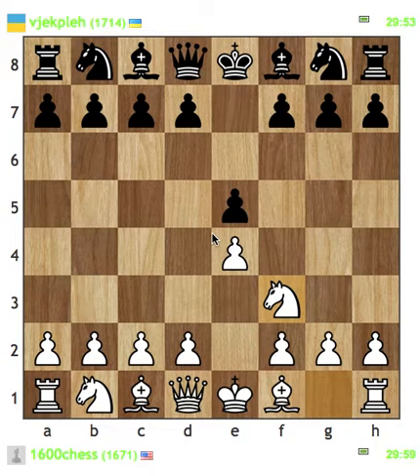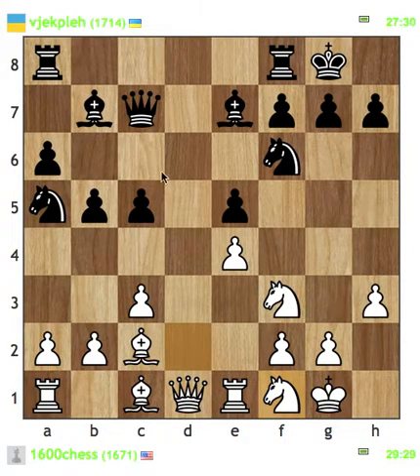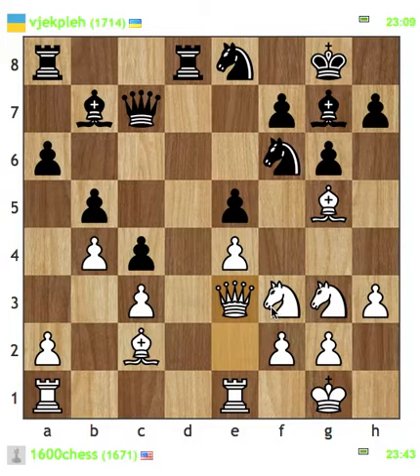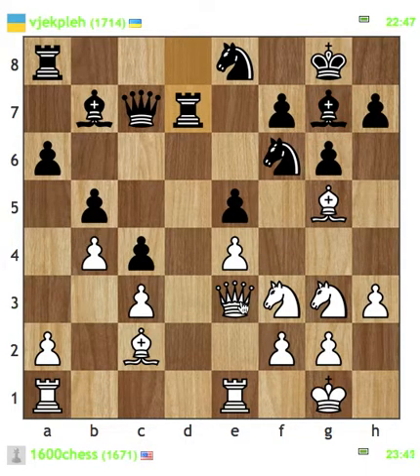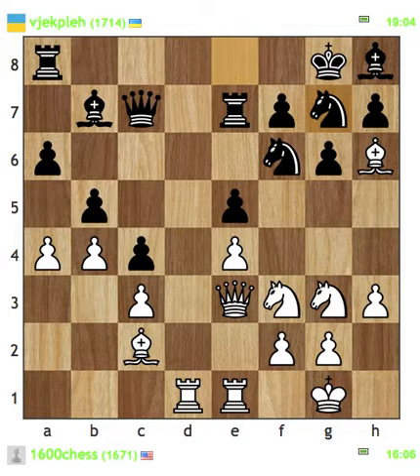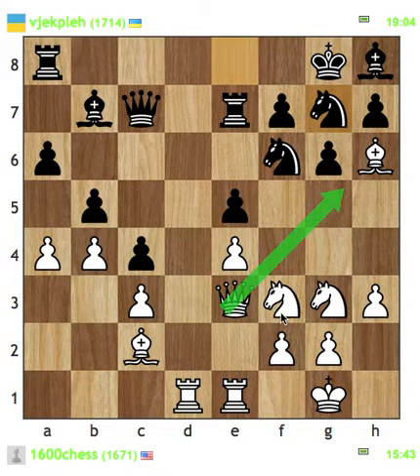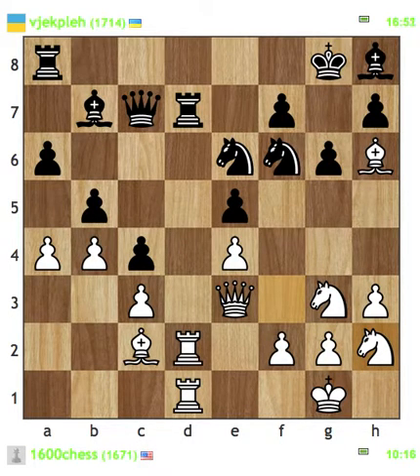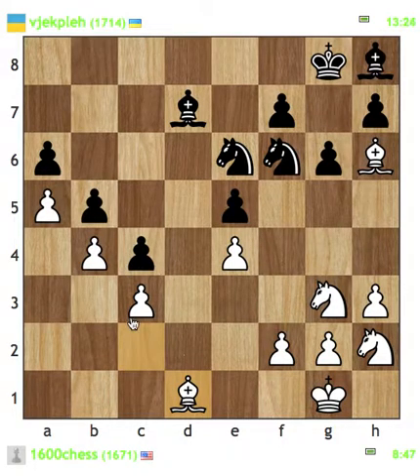Kibitzing a 30|10 game 1600chess vs vjekpleh 0 1